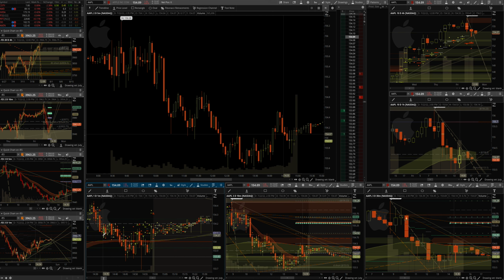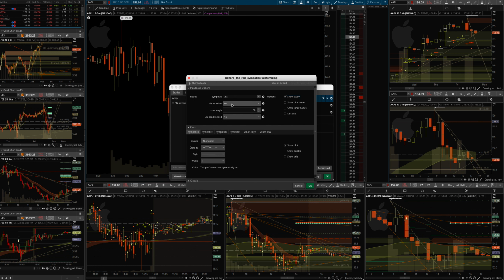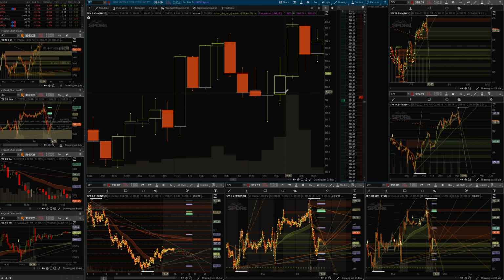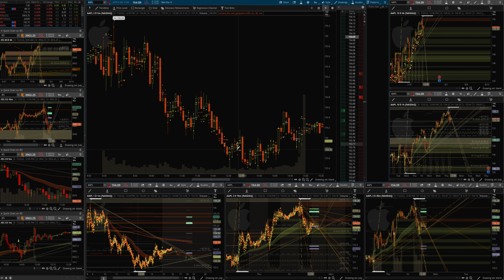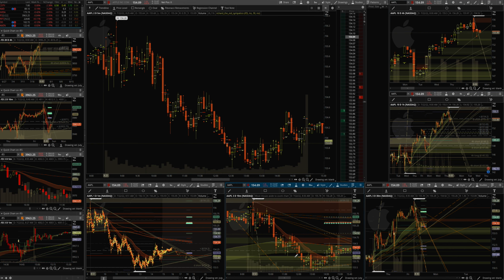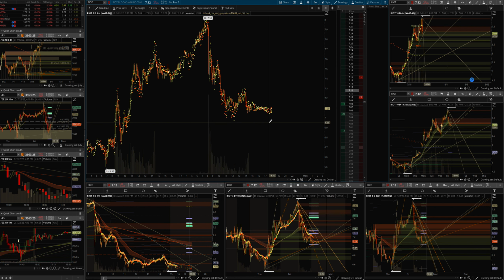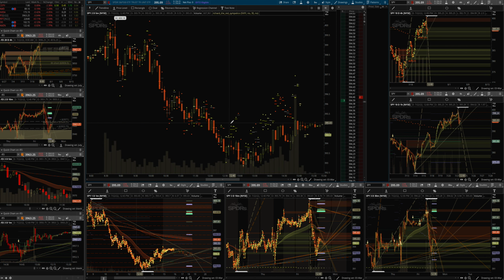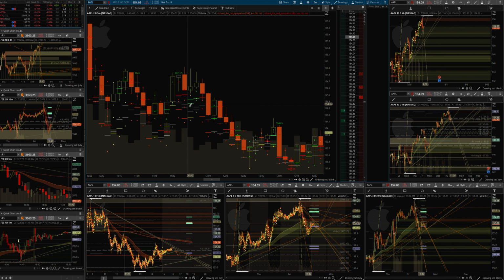Sympatico! Overlay a sympathy ticker onto your chart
I wrote this to see how AAPL is doing against /ES in real-time but there are dozens of uses for tracking sympathy tickers: AMZN or TSLA against QQQ, MARA against RIOT, or SVXY against SPY. Or see both SPY and QQQ on TWTR by adding two Sympatico studies on one chart.

I get into how to read it, how to tweak the inputs, and how I use it in daily trading to find entries or scalp local price imbalances.